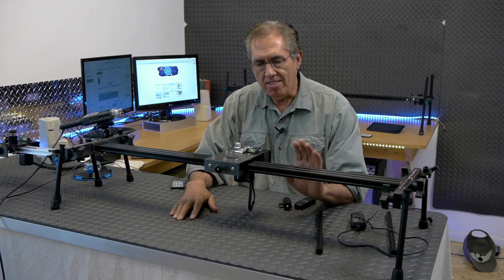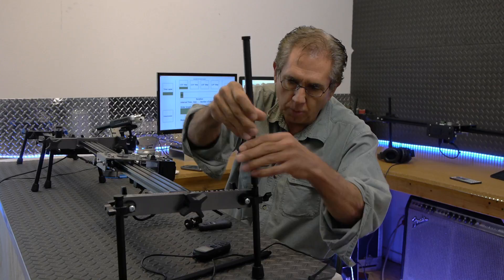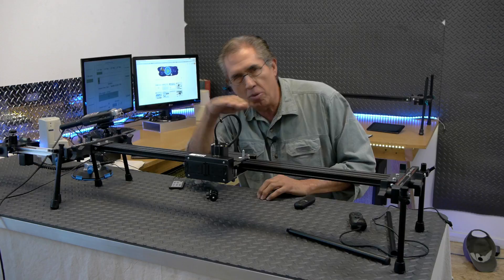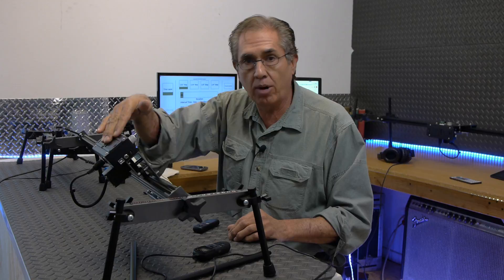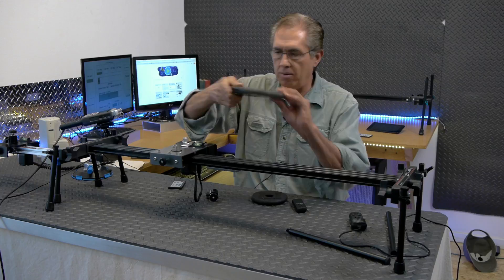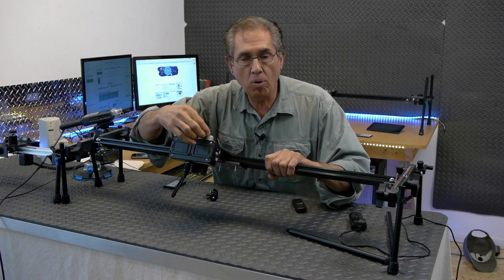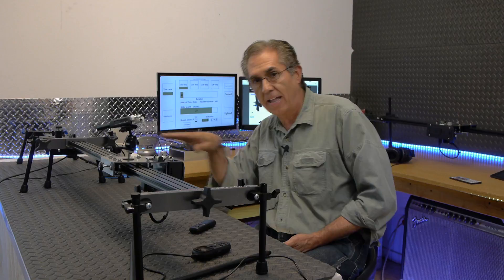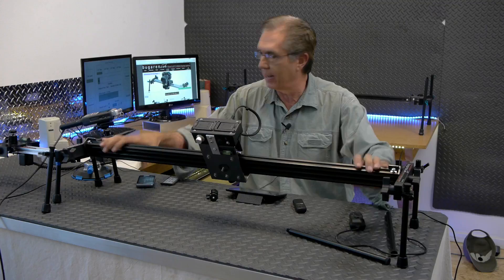Android App Bluetooth Camera Slider video #9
This is our Bluetooth Android App motorized camera slider.  It's 44 inches long and can handle at least 12 pounds of camera.